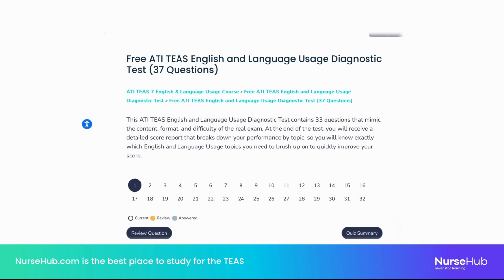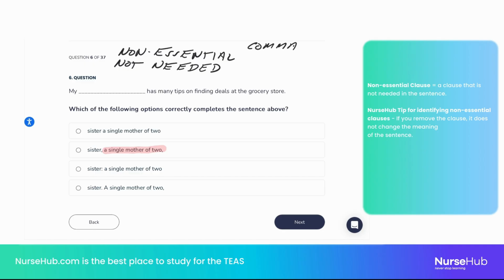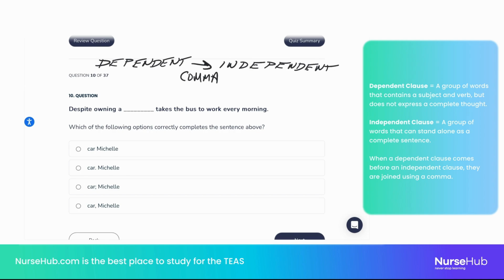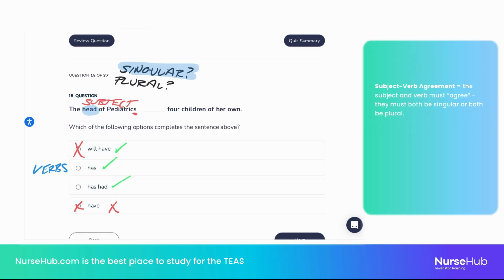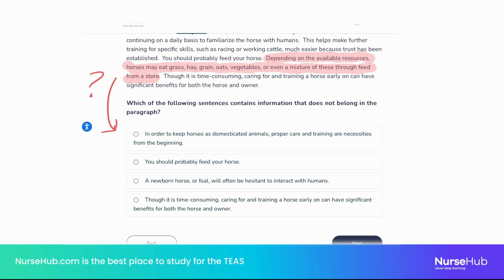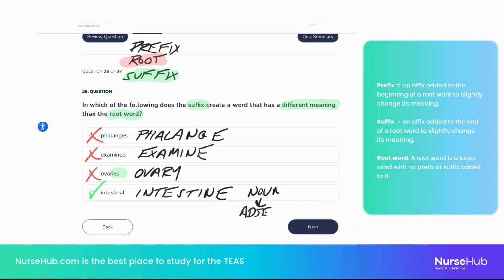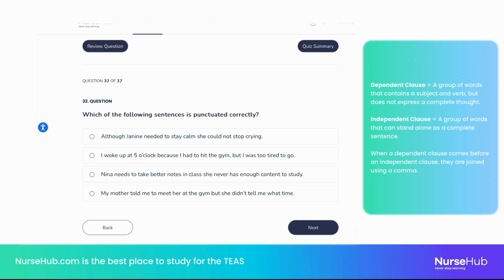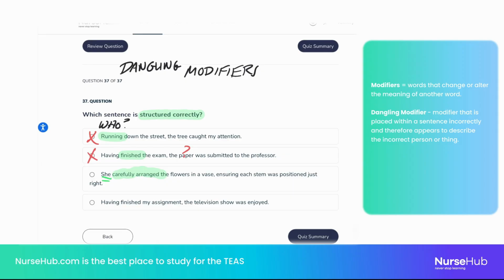TEAS 7 ELU Practice Test Walkthrough (2026)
0:00 ELU Practice Test
0:13 Question #1
2:14 Question #2
5:04 Question #3
9:19 Question #4
11:54 Question #5
13:59 Question #6
16:54 Question #7
19:04 Question #8
22:39 Question #9
26:19 Question #10
28:39 Question #11
30:49 Question #12
33:24 Question #13
36:24 Question #14
39:29 Question #15
42:41 Question #16
46:21 Question #17
50:01 Question #18
52:31 Question #19
55:16 Question #20
57:19 Question #21
1:00:49 Question #22
1:03:14 Question #23
1:06:04 Question #24
1:09:24 Question #25
1:12:14 Question #26
1:15:24 Question #27
1:18:49 Question #28
1:22:04 Question #29
1:25:09 Question #30
1:27:39 Question #31
1:30:09 Question #32
1:33:04 Question #33
1:35:39 Question #34
1:38:09 Question #35
1:40:09 Question #36
1:42:54 Question #37

Preparing for the Test of Essential Academic Skills (TEAS 7) and feeling anxious about the ELU section? Fret no more! Welcome to our TEAS 7 ELU Practice Test Walkthrough, where we guide you step-by-step through the challenging ELU questions you'll encounter on the exam.